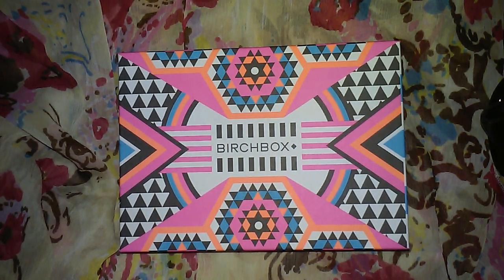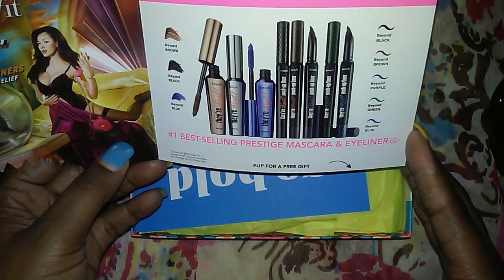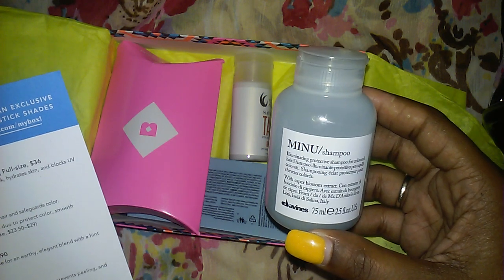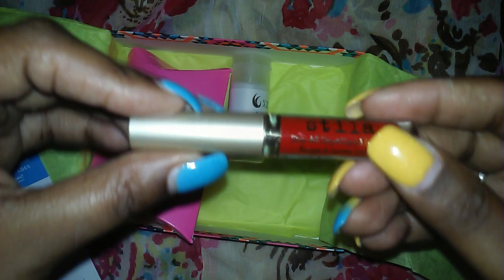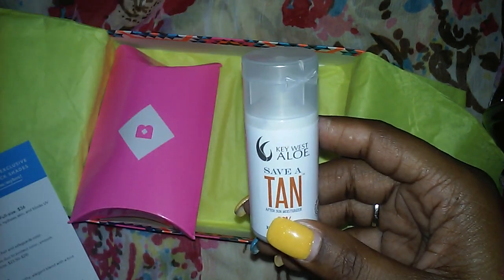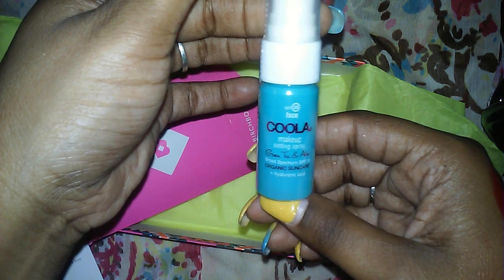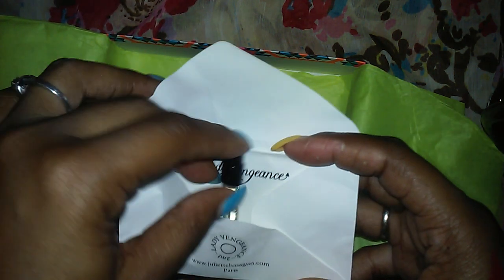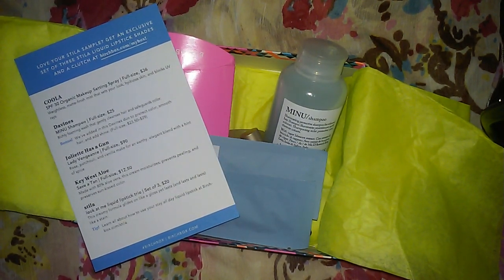Birchbox July 2015